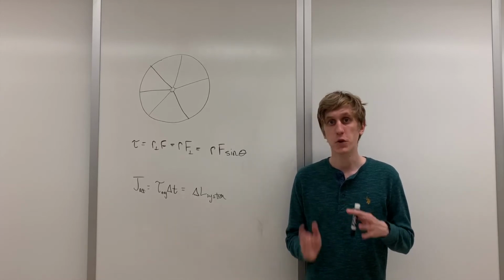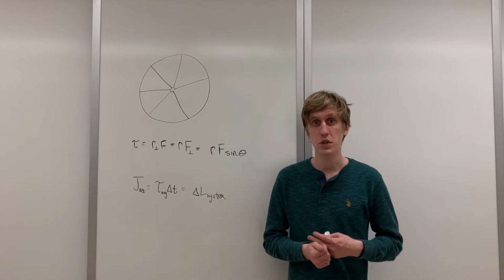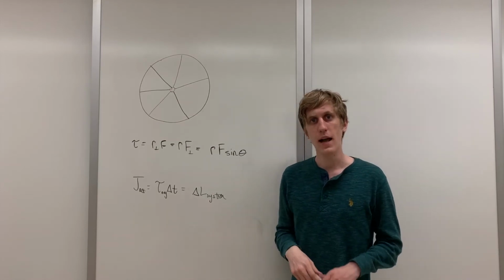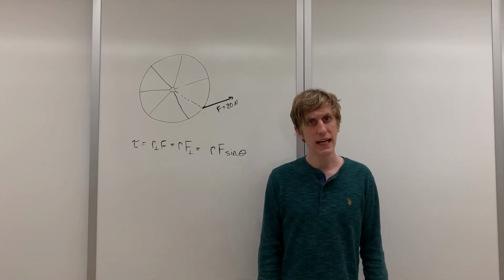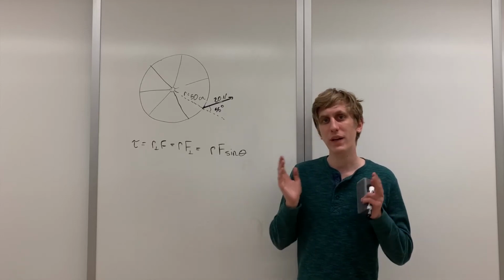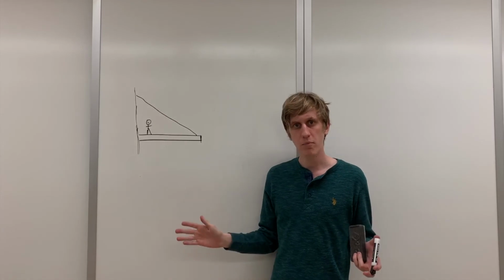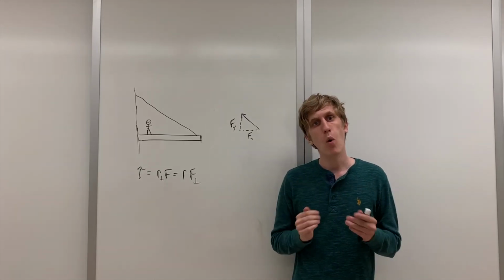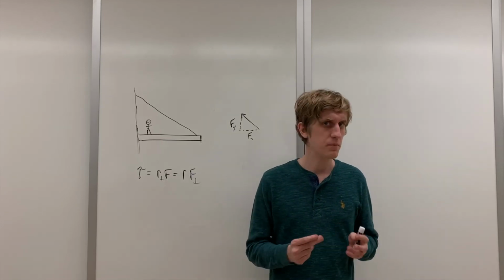Physics 7B, DL 12 Summary: Torque and Angular Momentum